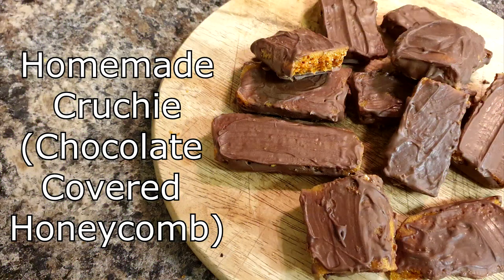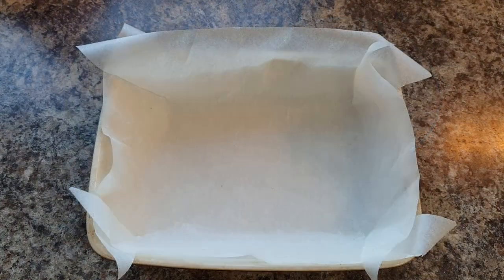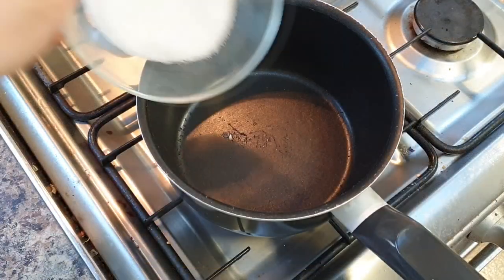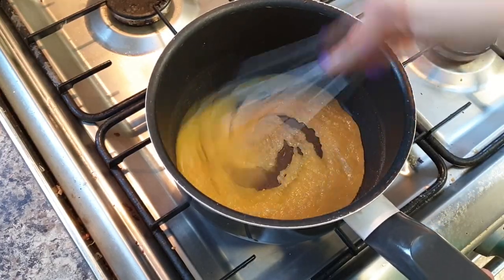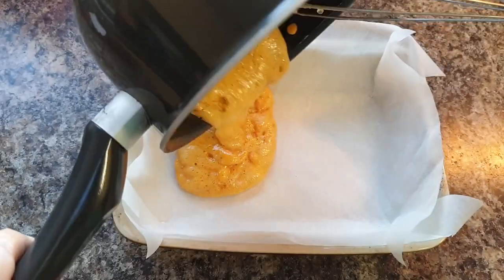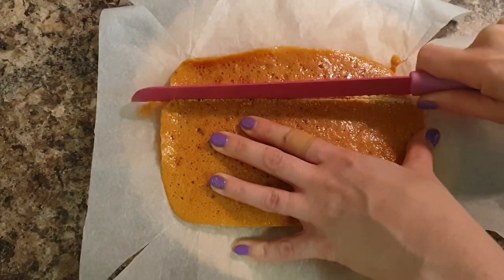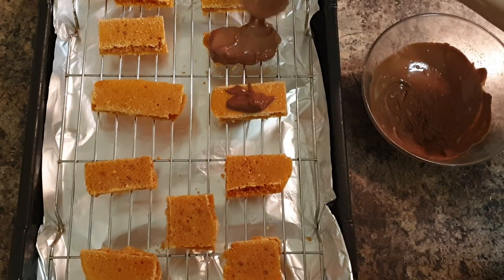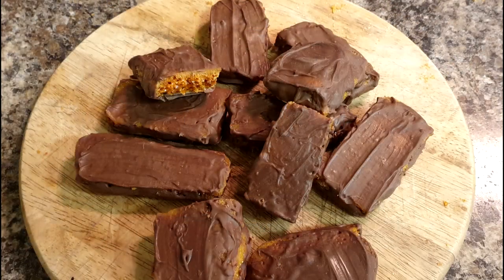How to make a Home-made Crunchie Bar (Chocolate Covered Honeycomb)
Today I'm going to show you how to make a homemade crunchie bar.

You will need:
100g Sugar
3tbsp Golden Syrup
1tsp Bicarbonate of Soda
100g Milk Chocolate